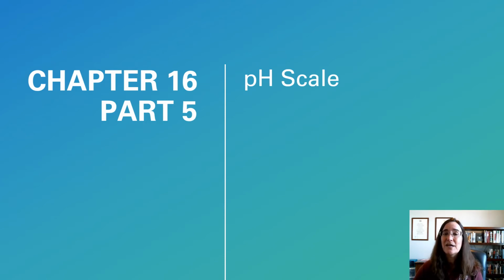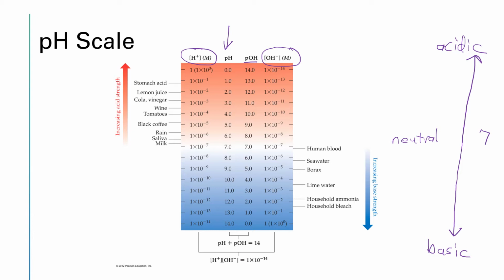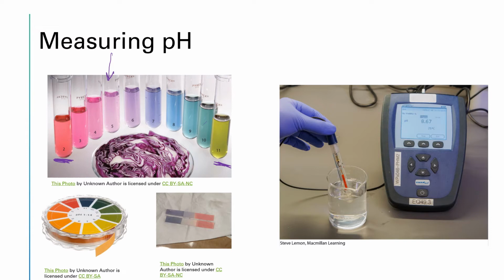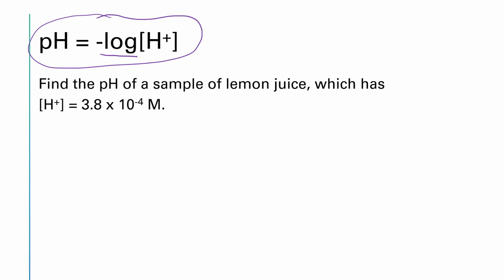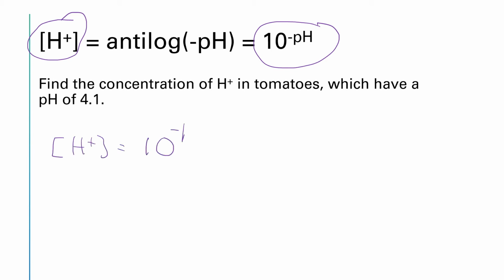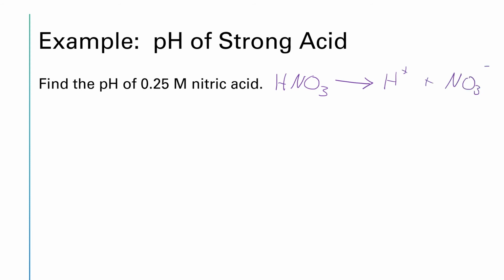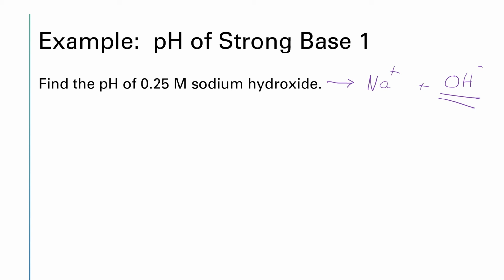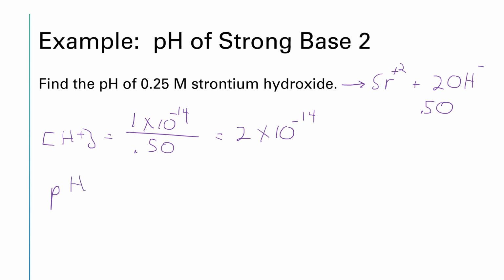CHEM 1342 Chapter 16 Part 5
The pH scale, measuring pH and calculating pH from the hydrogen ion concentration.